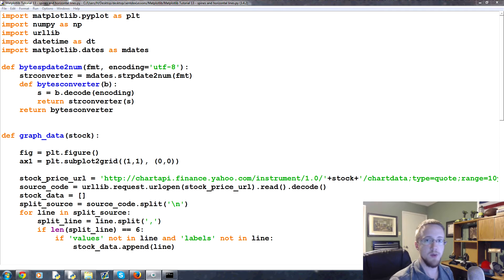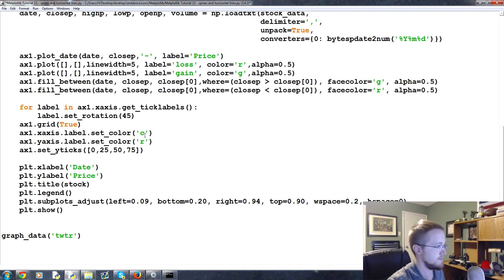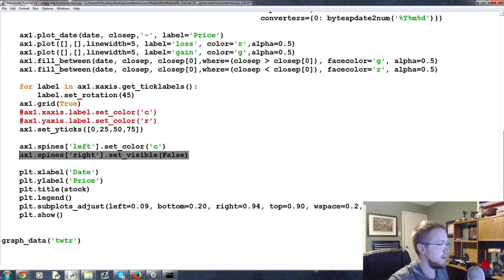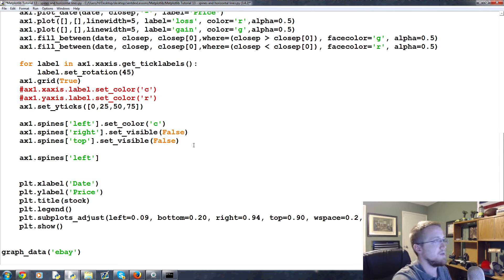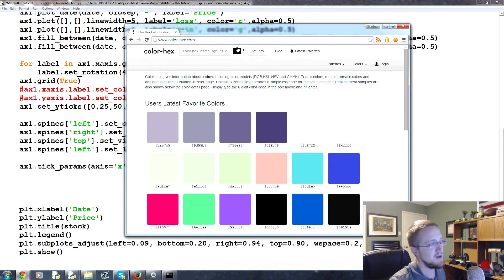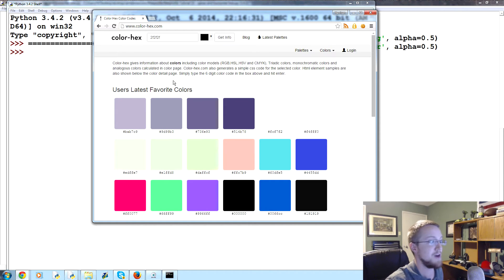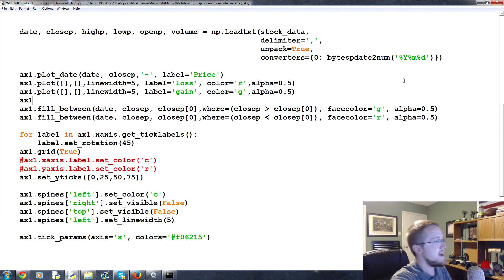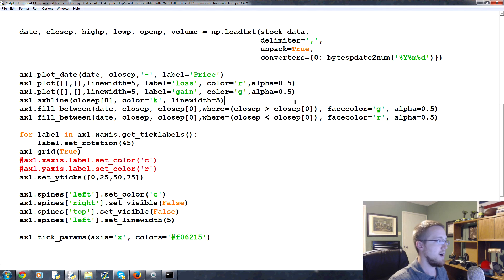Matplotlib Tutorial 13 - spines and horizontal lines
Welcome to another customization tutorial, where we discuss spines and horizontal lines with Matplotlib. Something you might want to do from time to time is to change the color of a spine, or maybe even remove one all together.

A spine to a graph is basically the edge of the graph, where we have the ticks and such.